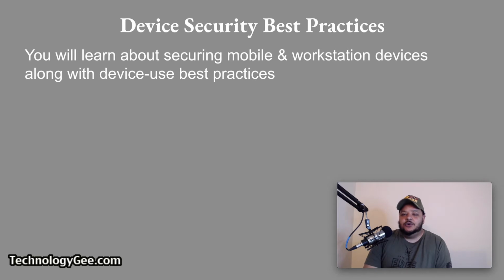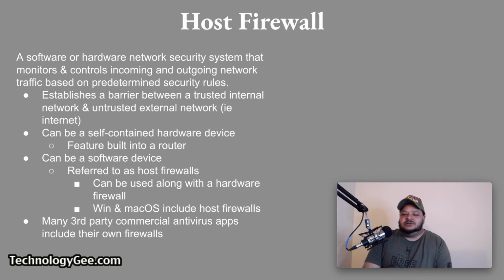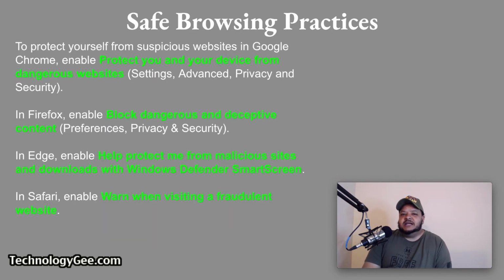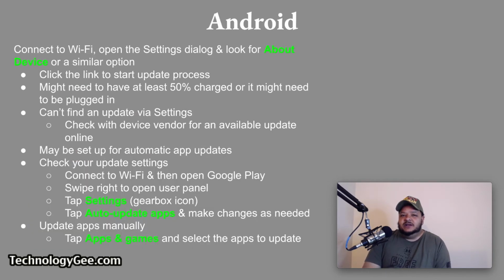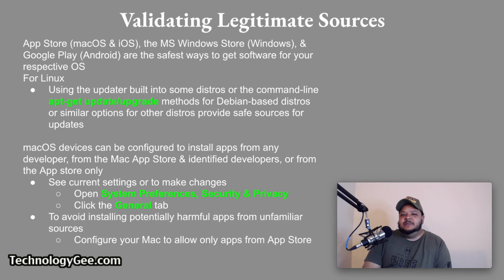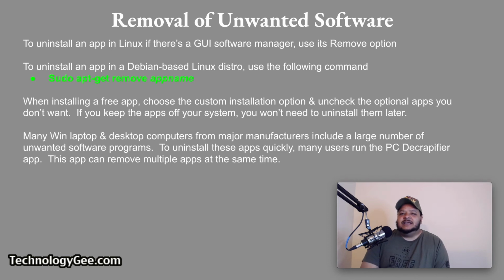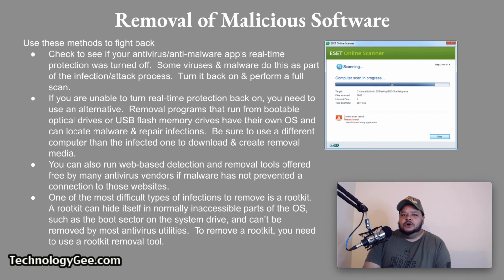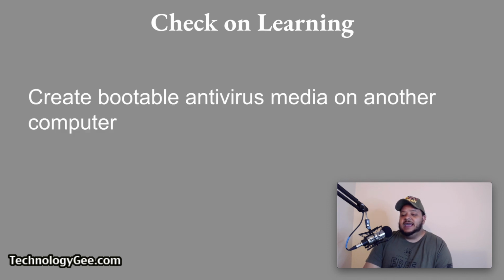Devices Security Best Practices | CompTIA IT Fundamentals FC0-U61 | 6.2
In this video you will learn about securing devices (mobile & workstation) and device use best practices.